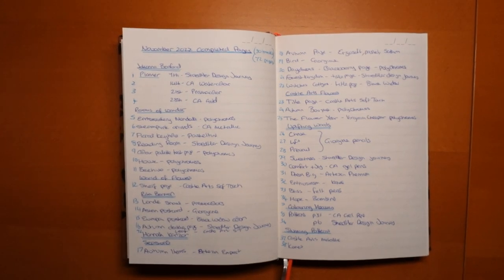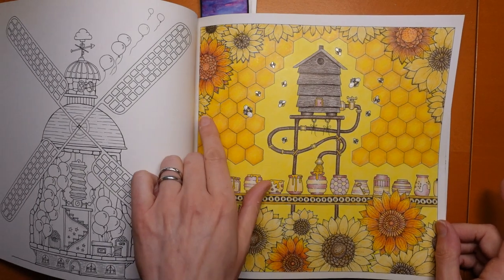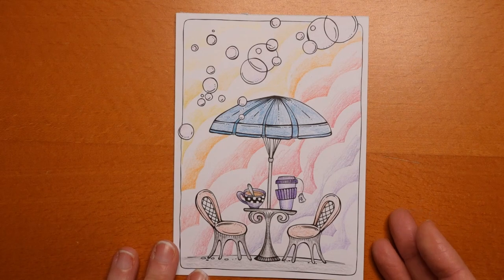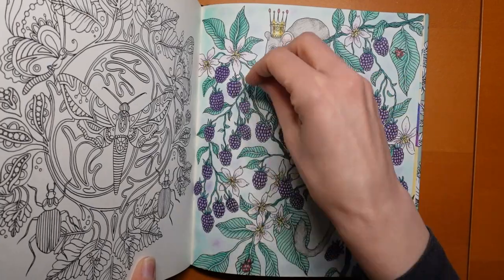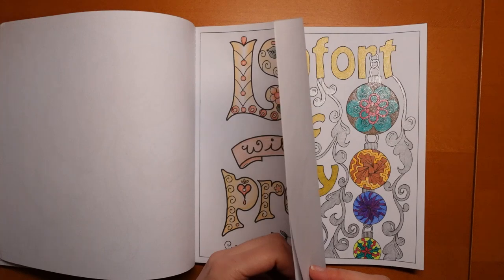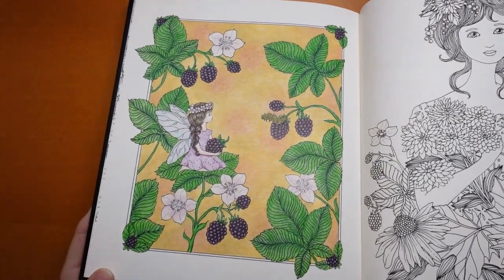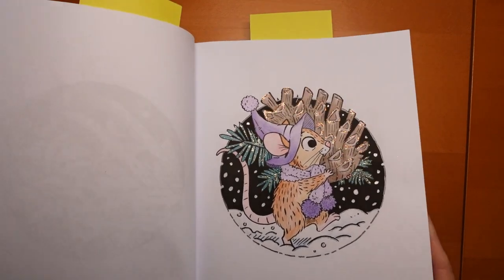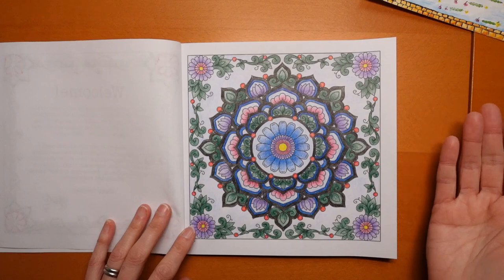Adult Colouring Book Completed Pages - November 2022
These are the pages I finished in November. Details of the books are below:

Rooms of Wonder -
Johanna Basford Weekly Planner -
Meine Reise Durch Asien postcards -
UK Amazon
Meine Reise Durch Europa postcards -
Die Welt Unter der Lupe zu Lande  -
Mein Herbst Spaziergang -
Twilight Garden -
Botanicum  -
The Flower Year -
Daydreams -
Seasons -
Witch's Cottage -
UK Amazon
US Amazon
Tales from the Forest -
UK Amazon
US Amazon
Uplifting Words -
Castle Arts Colouring Books -
Stunning Patterns -
Graffy Bookmarks -
Wildlife Wonders -
Amazon UK and
Amazon US
Wildlife Wonders -
Amazon UK and
Amazon US
Matchstick Mouse - A Christmas Colouring Book -
Matchstick Mouse - A Floral Coloring Book -
UK Amazon
US Amazon
Night Garden -
Atlas Botanica Volume II
Atlas Botanica Volume I
Mandalas Vol. 4 -
UK Amazon
US Amazon
Microscopic Marvels -
Mystery Island by Coco Wyo -
Magical Season -
UK Amazon
US Amazon